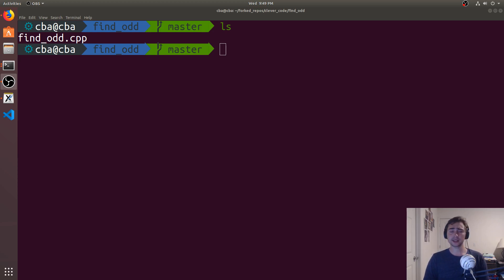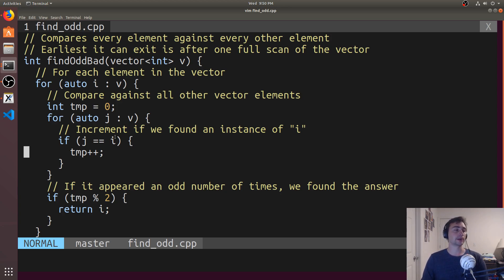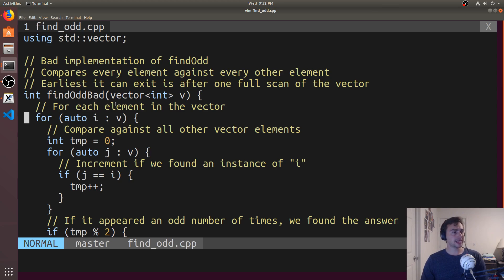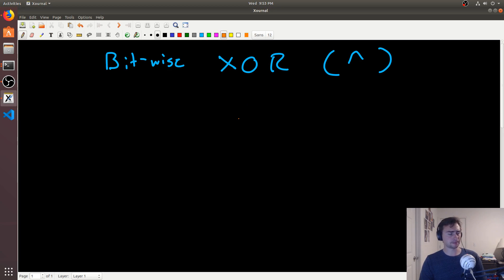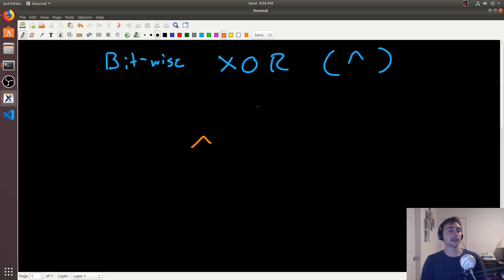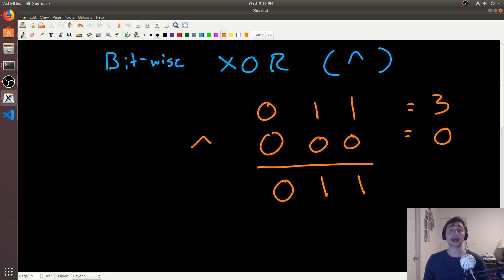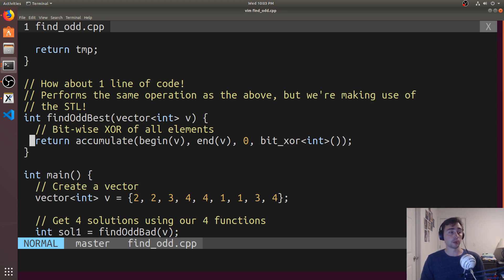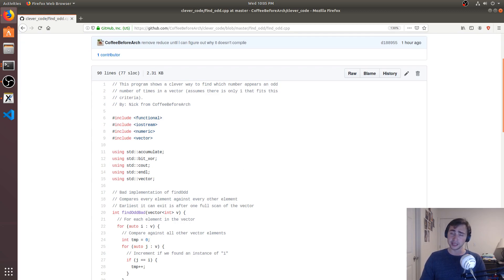Clever Code: Finding the Odd-Count Number (fixed)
In this video we look at finding the odd-count number in a vector using some clever coding practices!